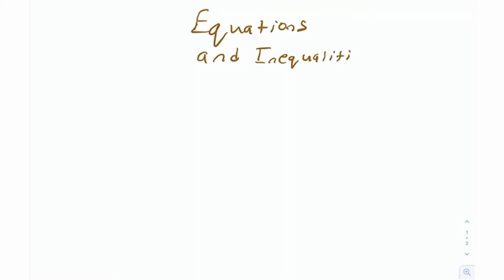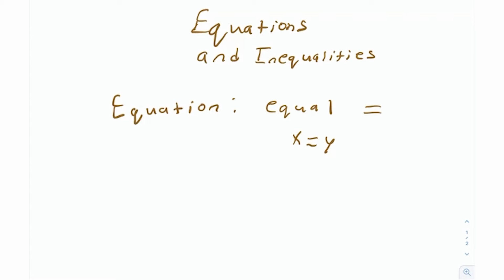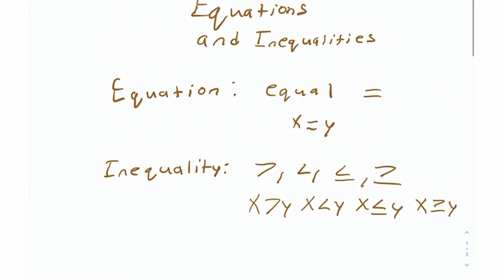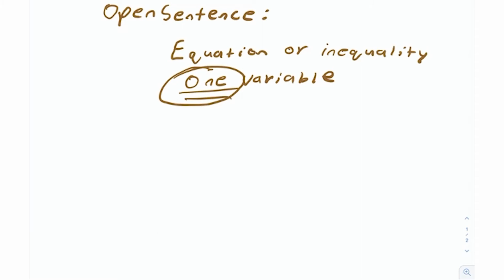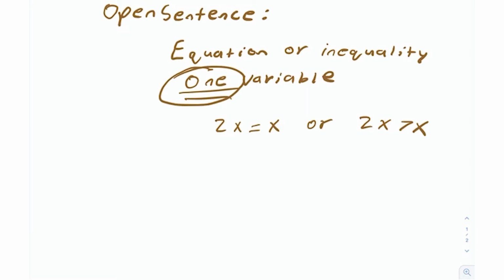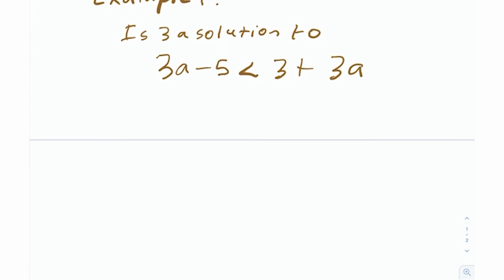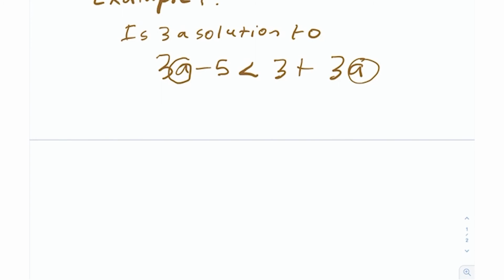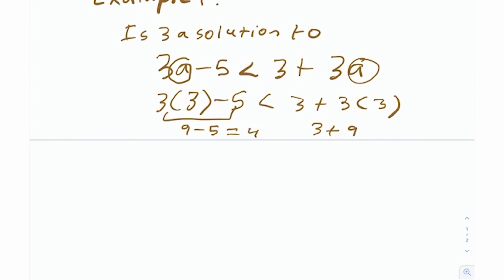Equations and Inequalities | Algebra 1.4